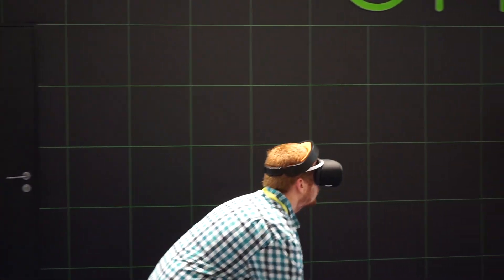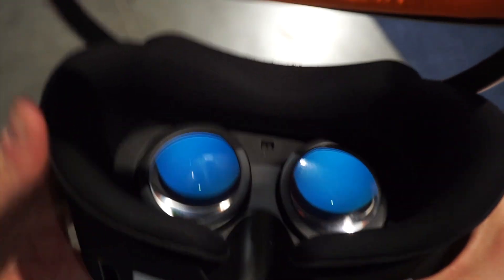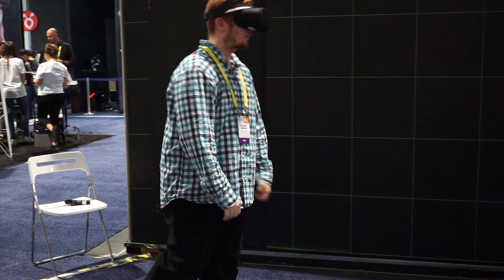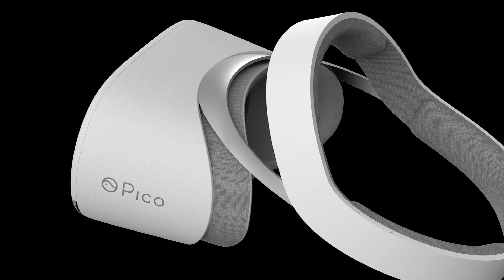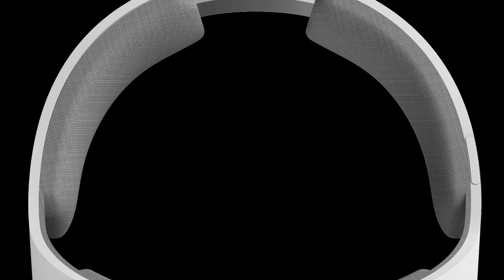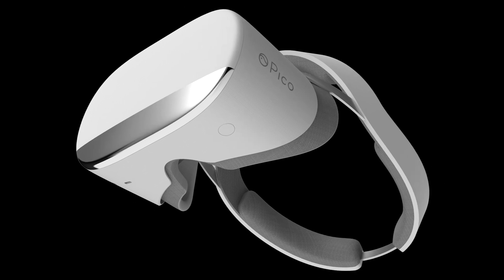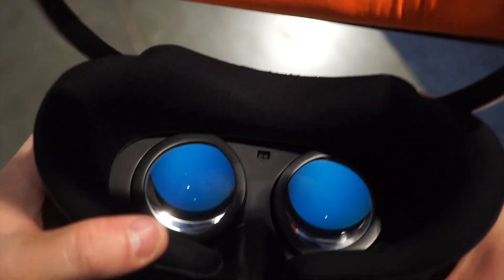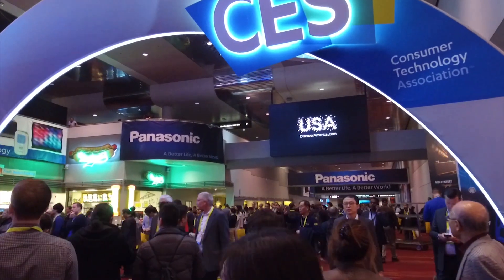CES 2017: Pico Neo CV Untethered VR Headset Hands On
While most VR headsets are tied to a powerful gaming PC, console or mobile phone, the Pico Neo CV is a completely standalone VR headset that doesn't need anything external for it to work.  Pico unveiled their first generation headset, the Pico Neo DK, at last year's E3, and is debuting their latest design at CES 2017 with a much more consumer friendly model.  With truly spatialized 3D audio and full freedom of movement around the room, the Pico Neo CV could be the future in mobile VR, giving Samsung Gear VR and Google Daydream VR a run for their money.  We get our hands-on here at CES for you.